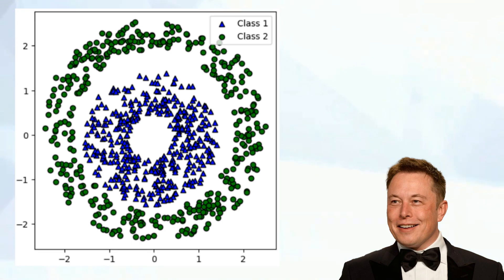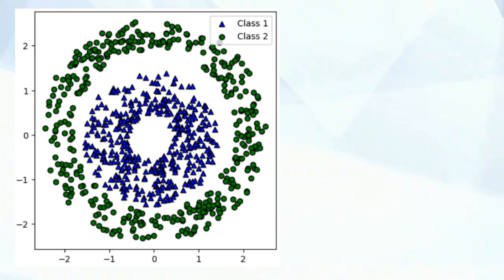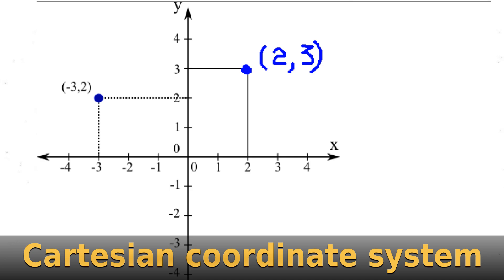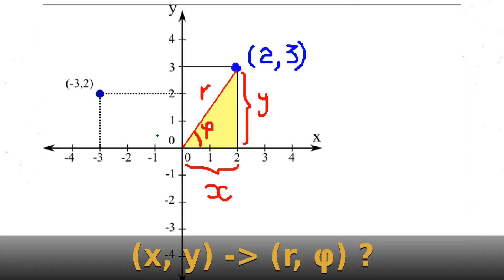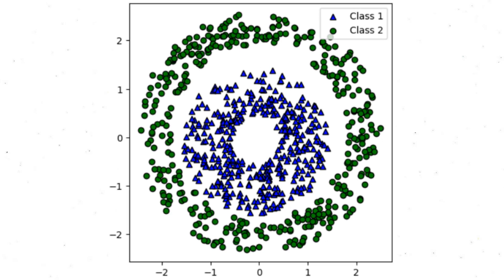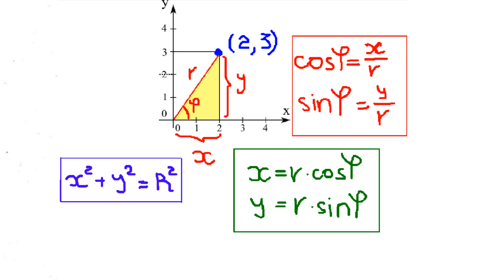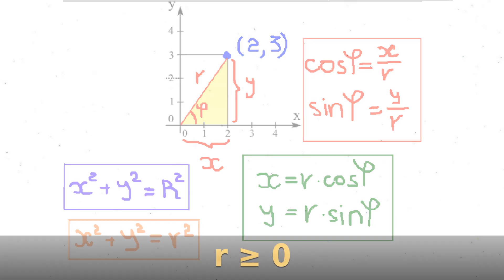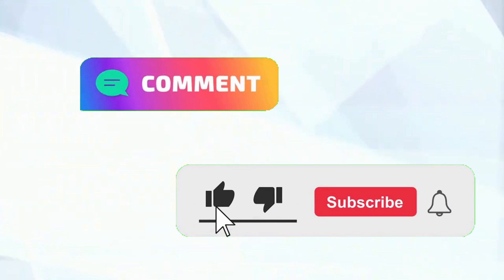School Math Behind One Machine Learning Task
How to tackle a classification task using a linear model when dealing with circular data? Find the answer in this video.

Timelines:
00:00 intro
00:28 school math
01:27 circle to rectangle